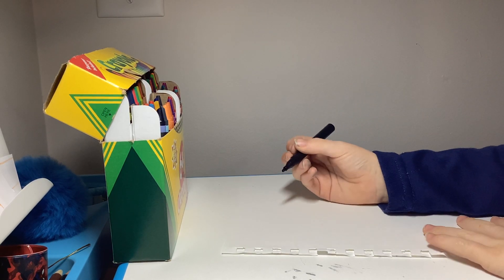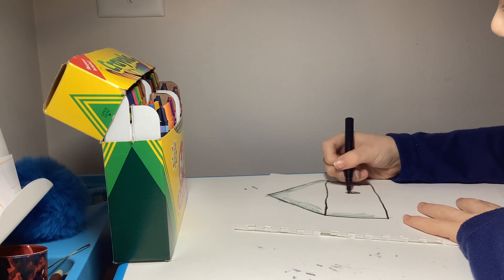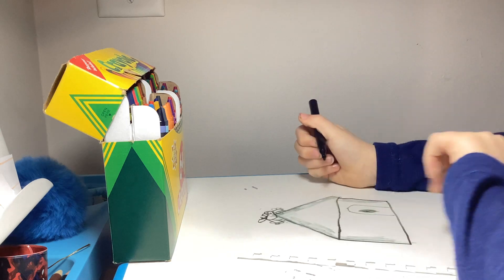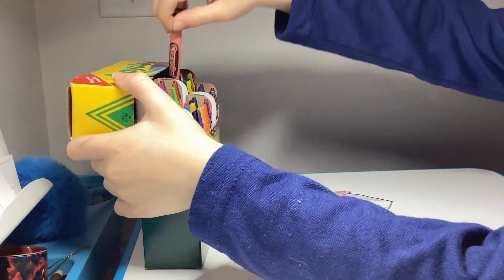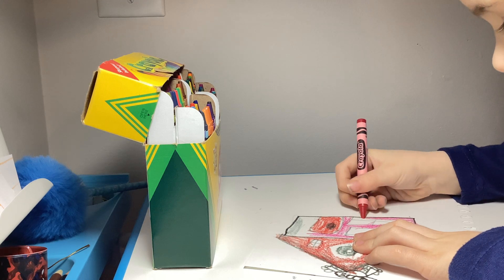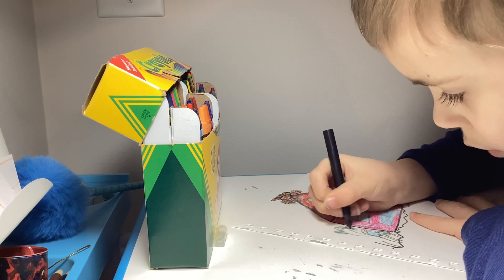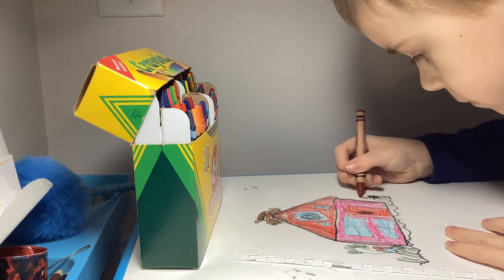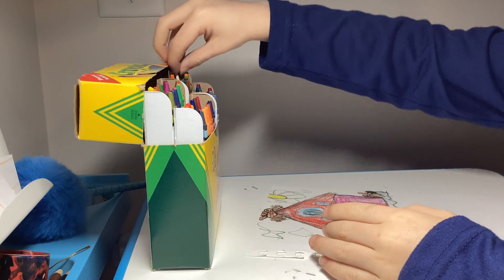How Too Draw A Barn.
Oliver Draws A Big Barn.